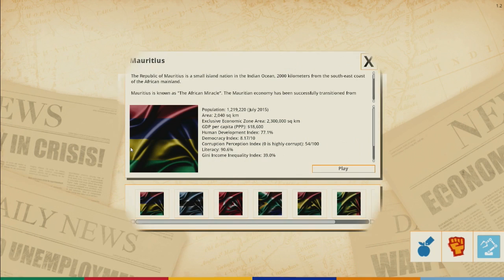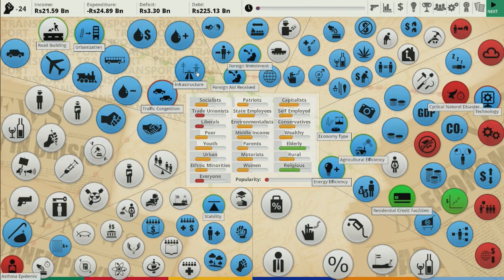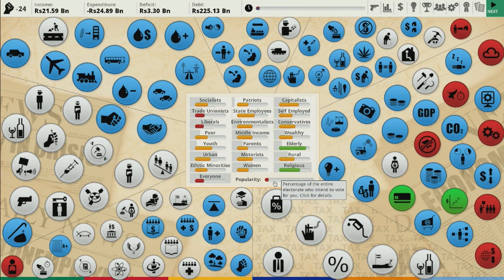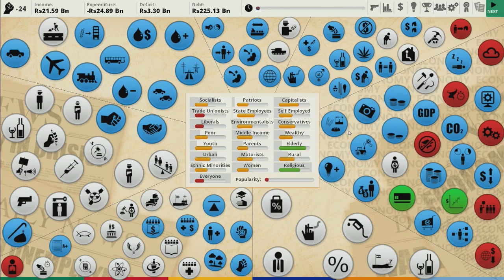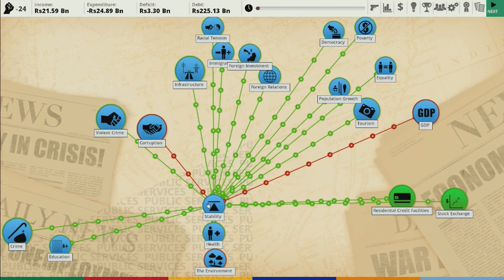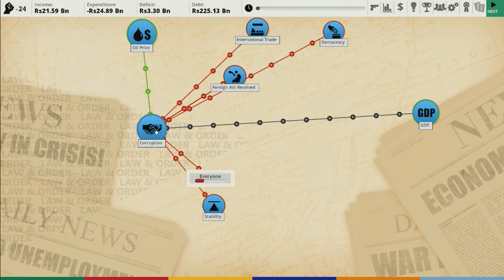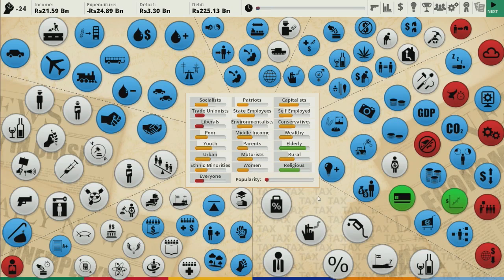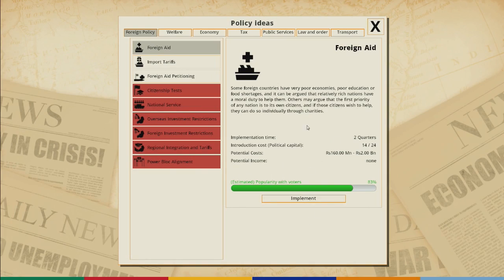Democracy 3: Africa - Gameplay Demonstration - PC Gaming Weekender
From the PC Gaming Weekender